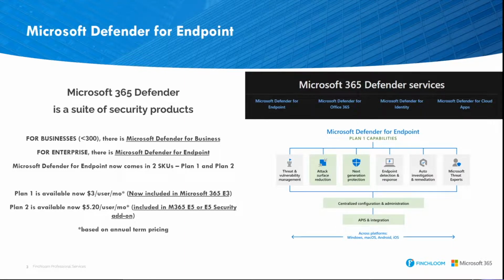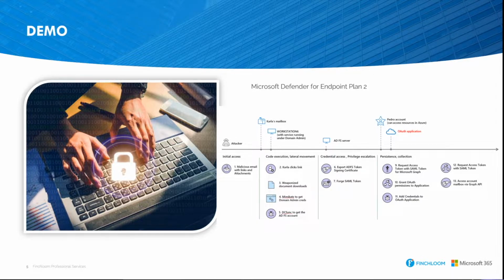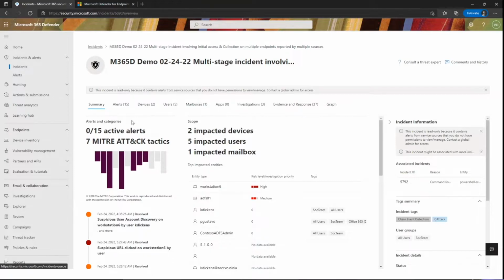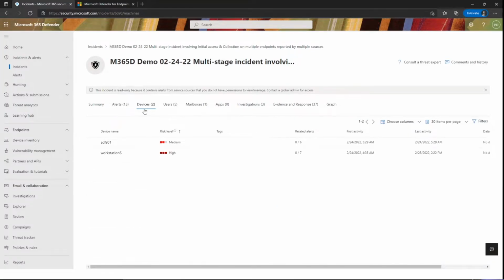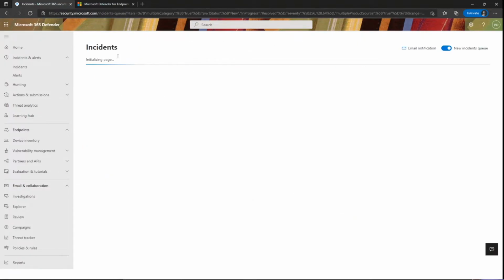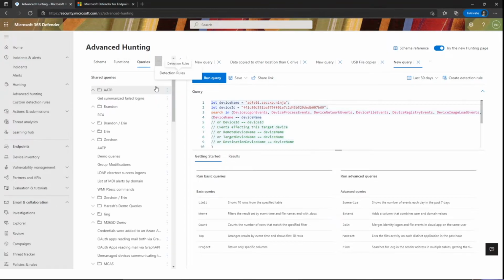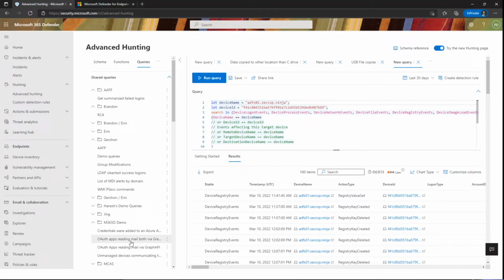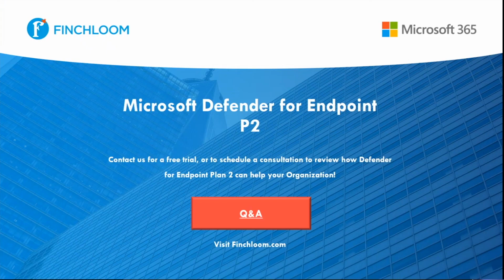Webinar - Microsoft Defender for Endpoint Plan 2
Defender for Endpoint has gone through some changes recently. In this recorded webinar, viewers will learn about the 8 basic pieces for Defender for Endpoint P2, each of which are elaborated upon below.

Defender for Endpoint P2 includes all the features of P1:
Attack Surface Reduction
Next-Generation Protection
Centralized Configuration and Administration, API’s

And additional features including:
Threat and Vulnerability Management
Endpoint Detection and Response
Automated Investigation and Remediation
Access to Microsoft Threat Experts